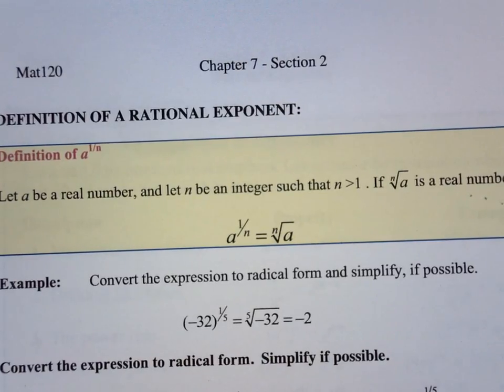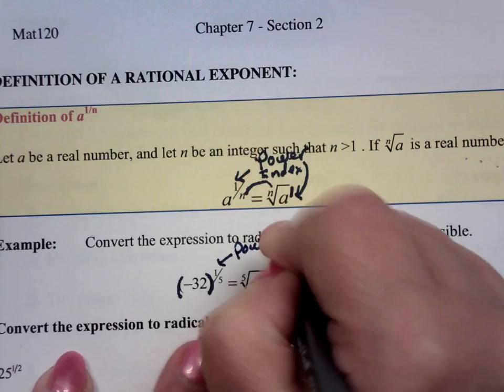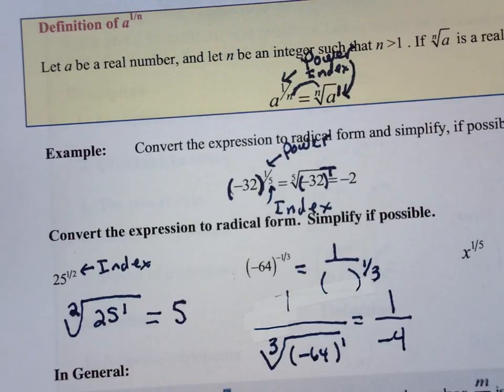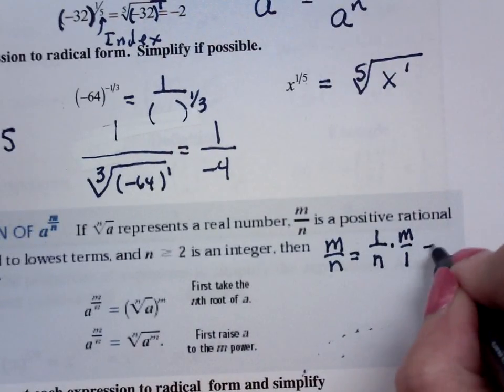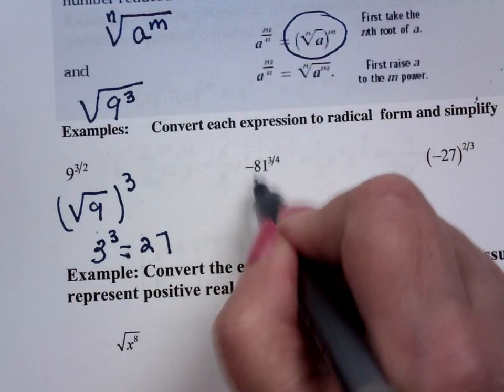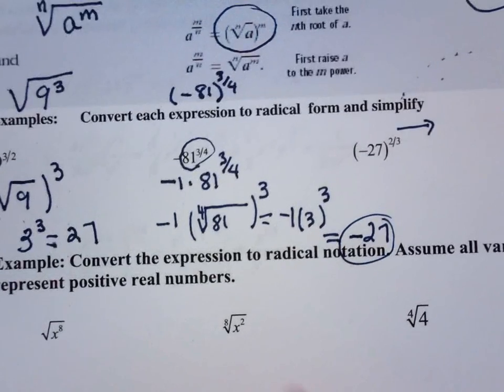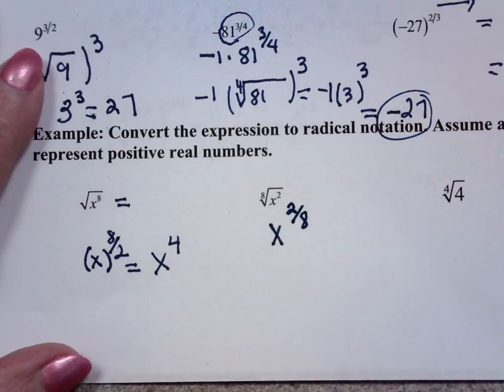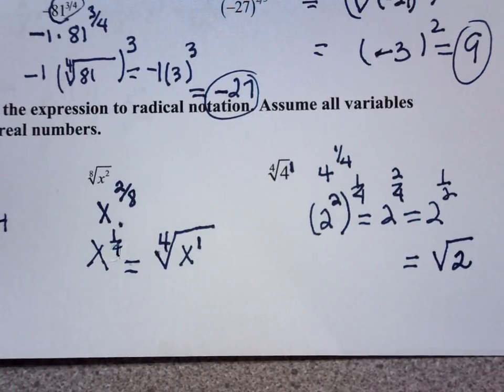120 7 2 page 8